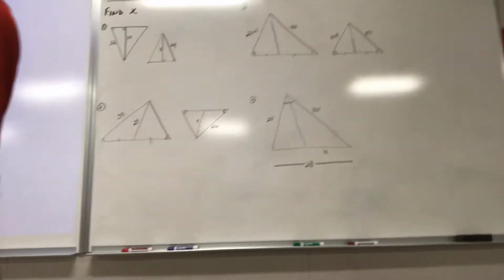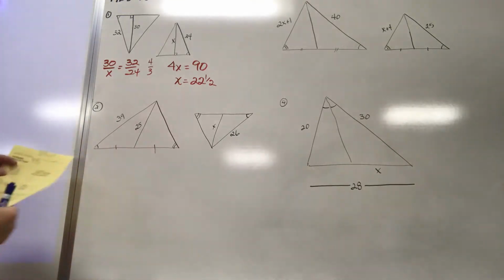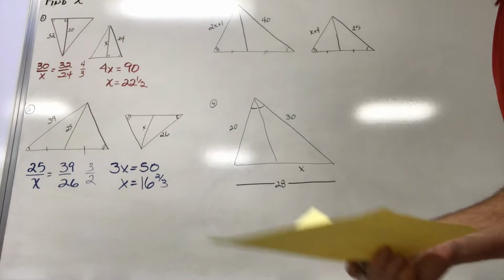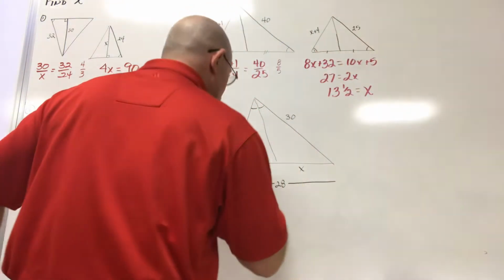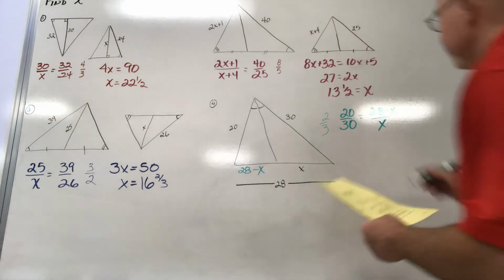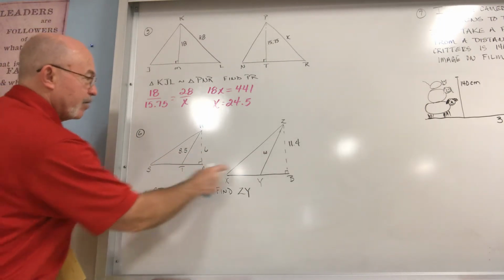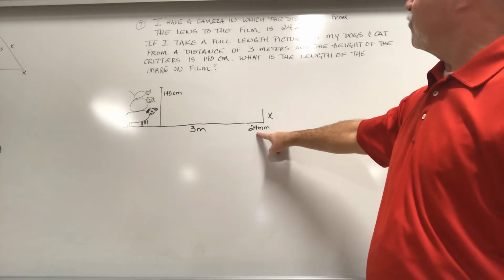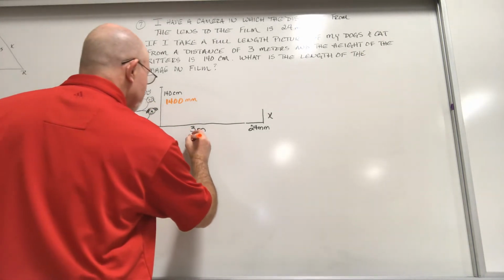Parts of similar triangles